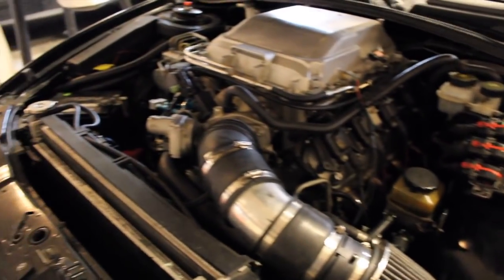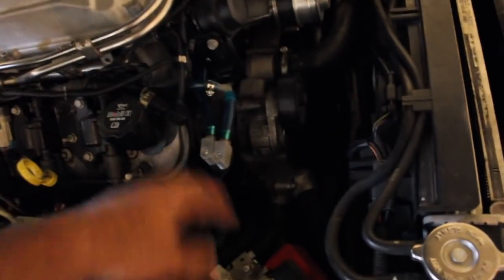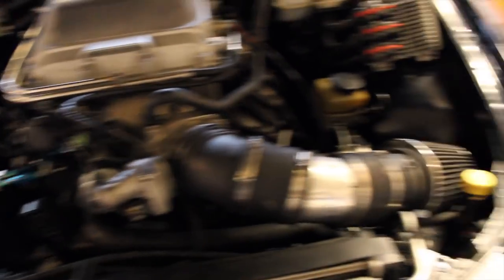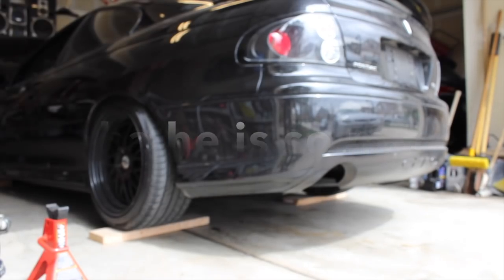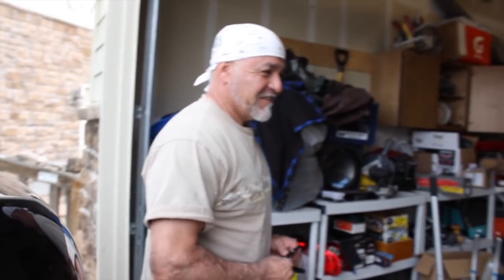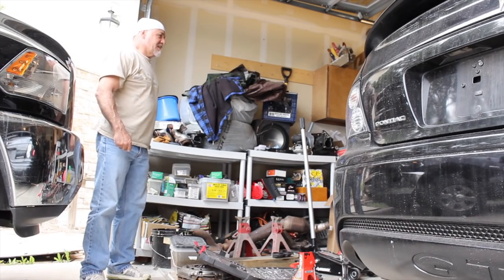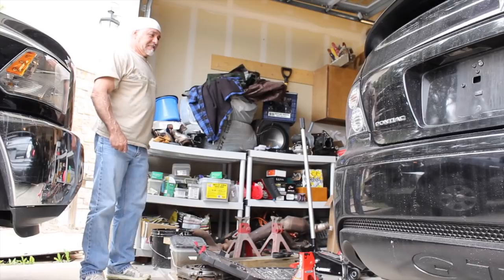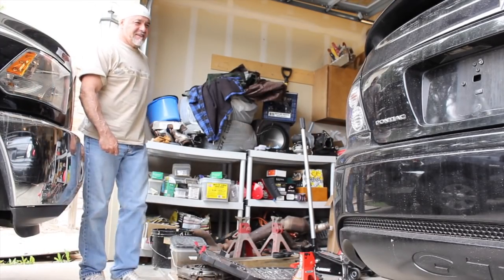CAMMED LSA GTO STRAIGHT PIPED AND ITS LOUD!!!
I DECIDED TO SEE WHAT MY LSA POWERED GTO SOUNDED LIKE STRAIGHT PIPED! IT LOUD AND SOUNDS SO MUCH MEANER THEN IT DID BEFORE!